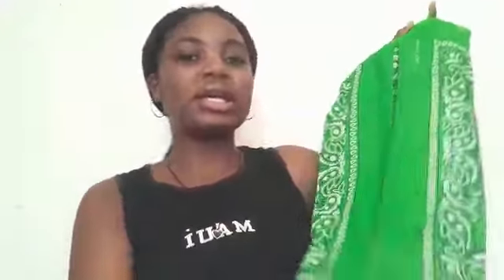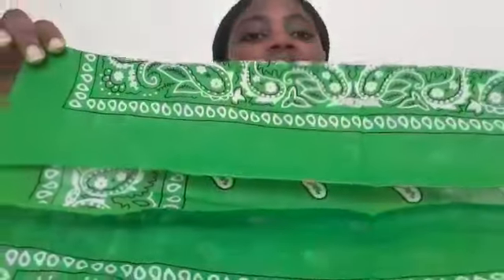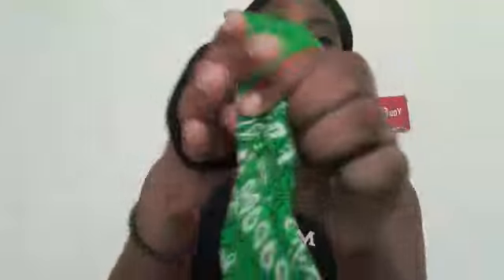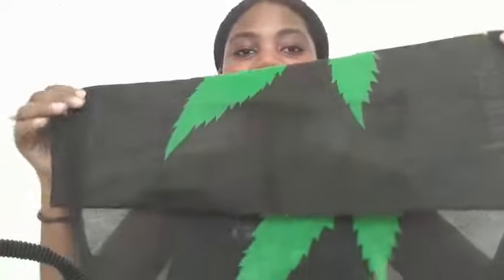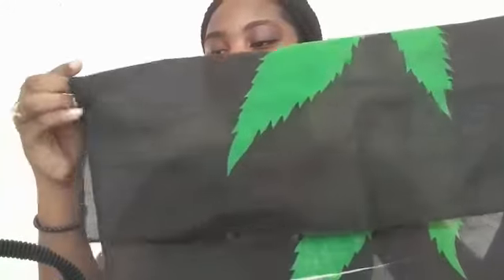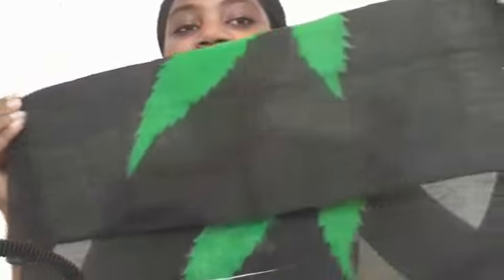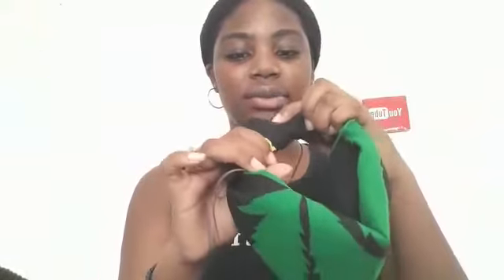DIY MASK (I tried😂) / How Am I Coping with the Quarantine |LCM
This channel consist of motivational videos, poetry and other contents.

Segments:
Lights, Camera,  Motivation
Cam's Chat

This video can be watch by all age